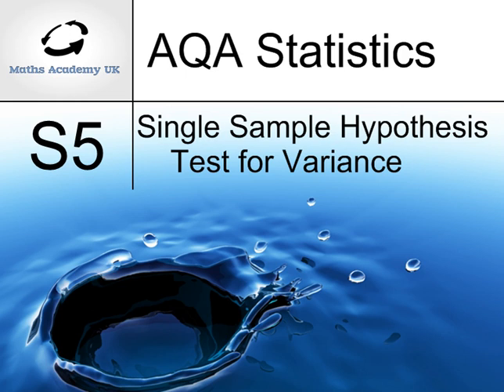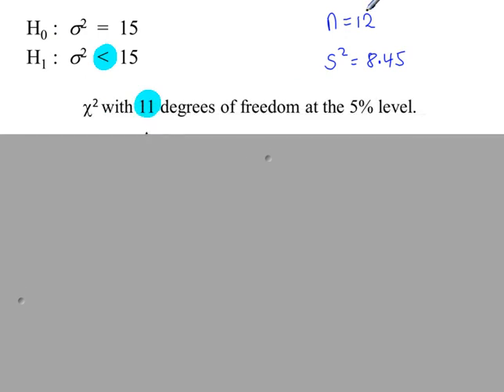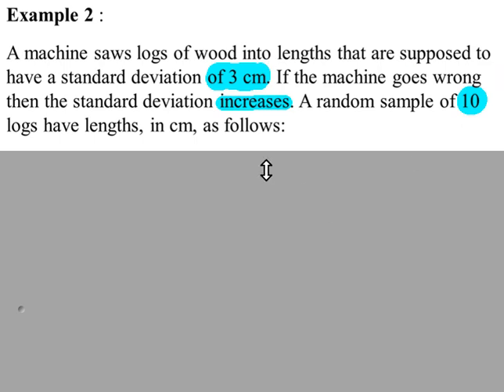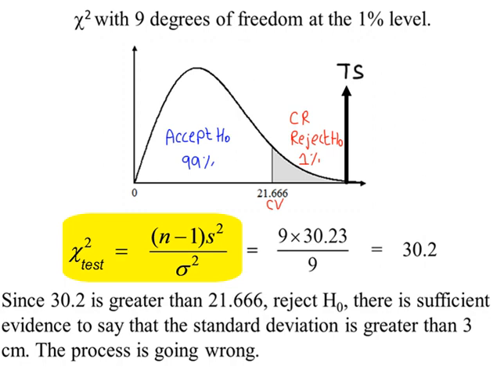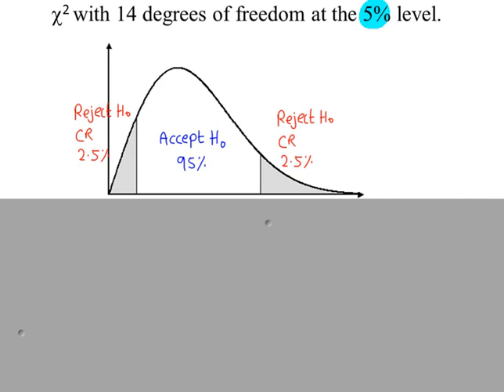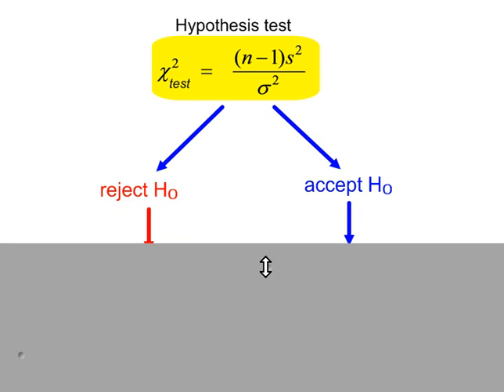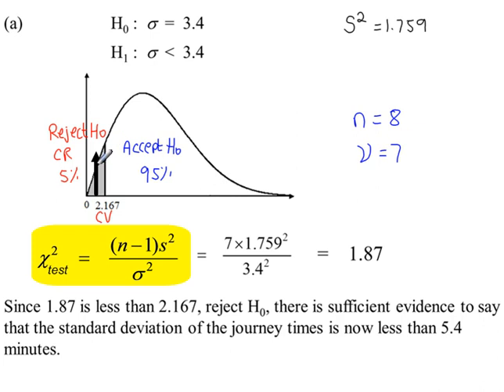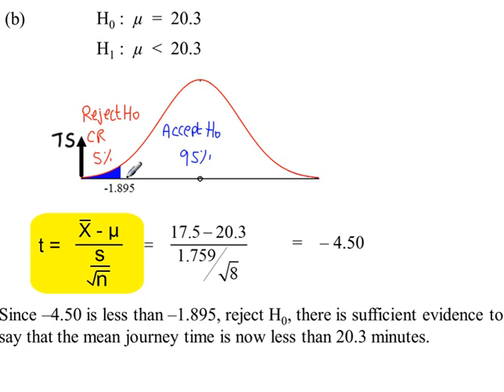Single sample test for Var Chi Squared